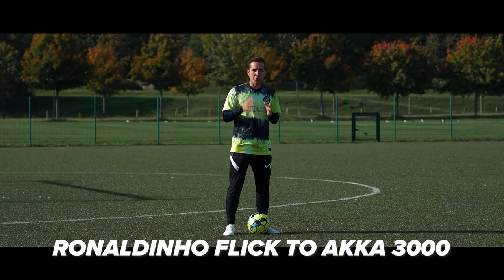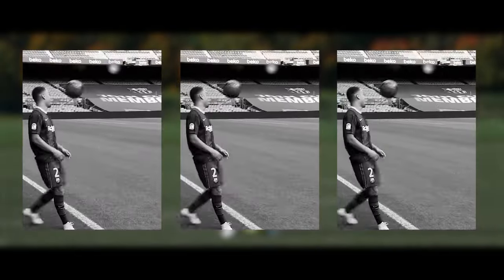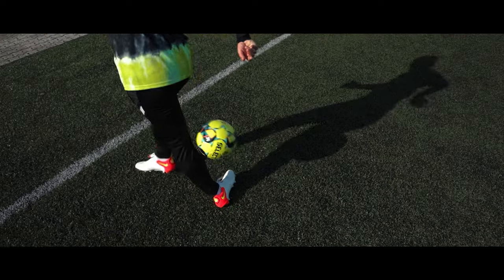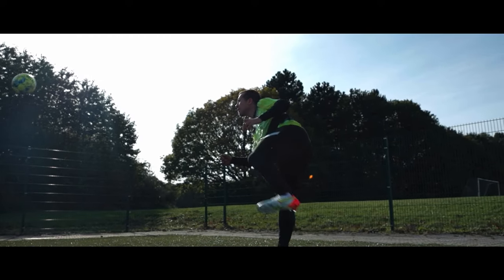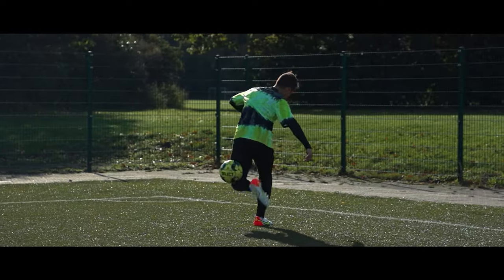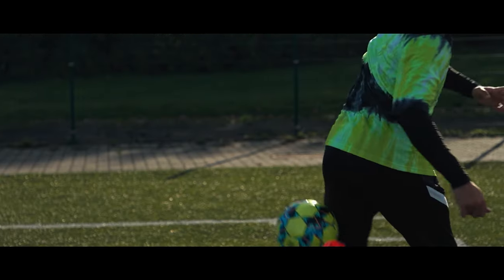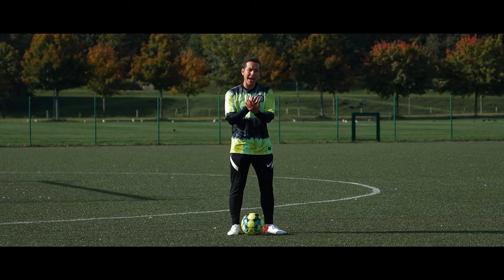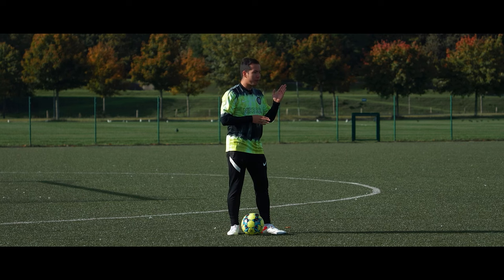Learn 3 COOL pro football skills to show off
3 football skills done by pros that everyone can learn - football skills tutorial. In today's skills tutorial video, PWG will take you through 3 skills done by pro players that everyone can do and learn quickly. Football skills come in a lot of different variations, and in today's football skills tutorial, PWG will show off 3 football skills that have been done and made famous by pro players, but which you can also try to learn quickly and implement into your game. Here, you will find both a match skill, a fancy touch and a freestyle training ground move in order to have a little bit for every situation out there.